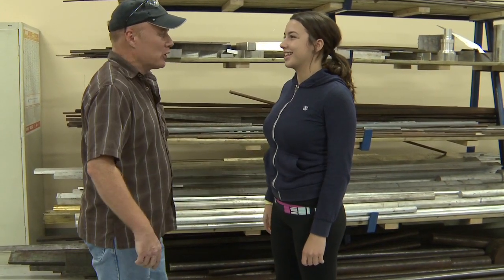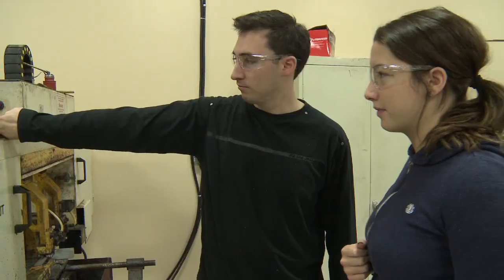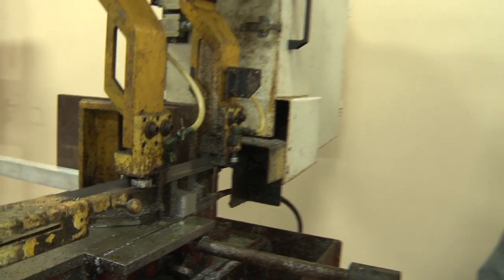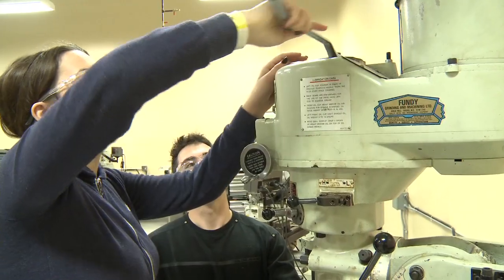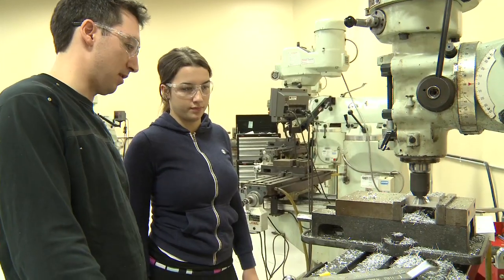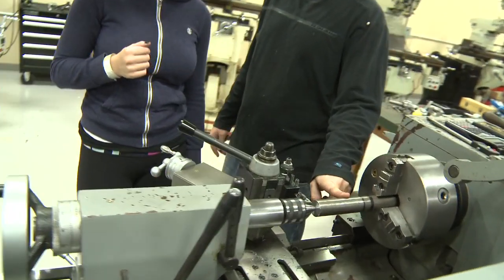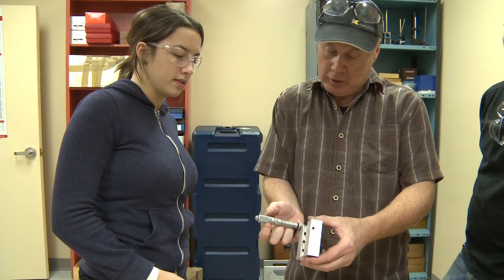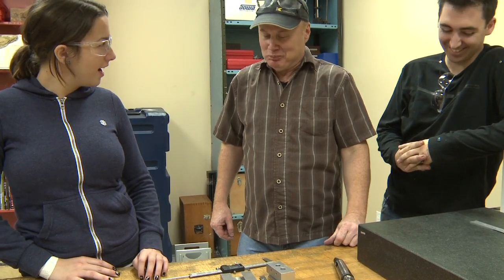In School - Precision Machinist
Dylynn makes a sliding dovetail thingamajig at Holland College's precision machinist program.